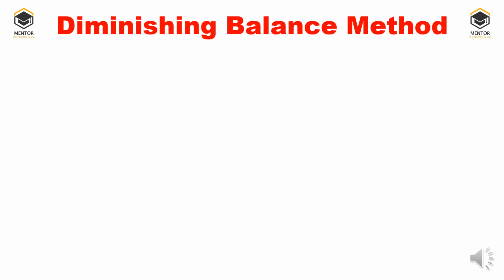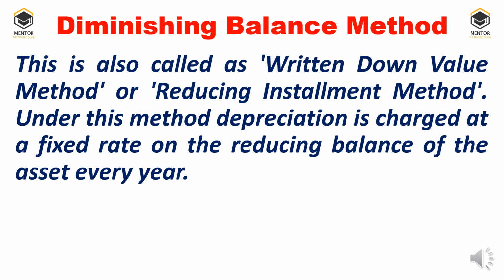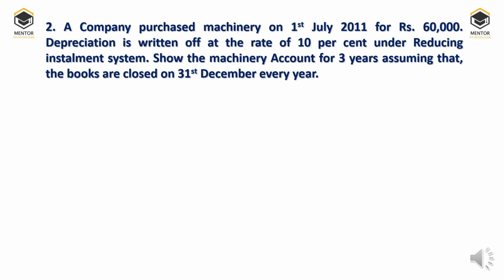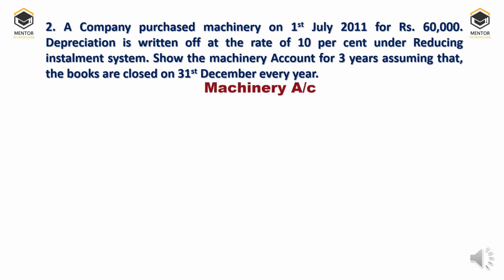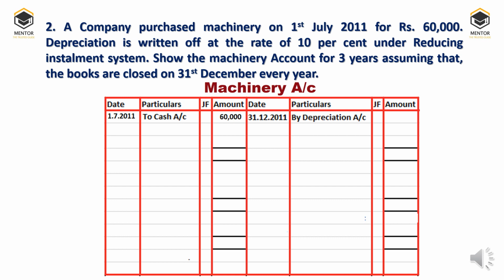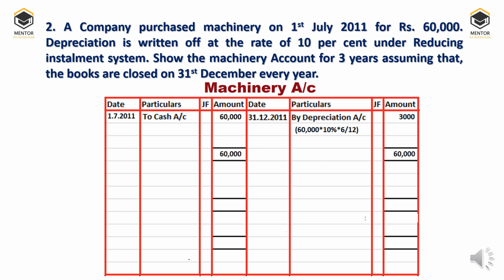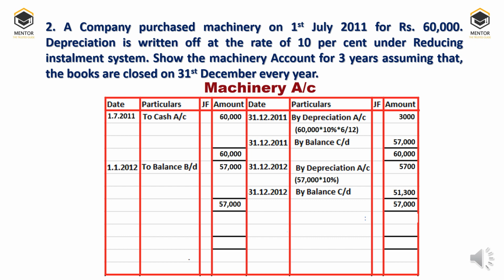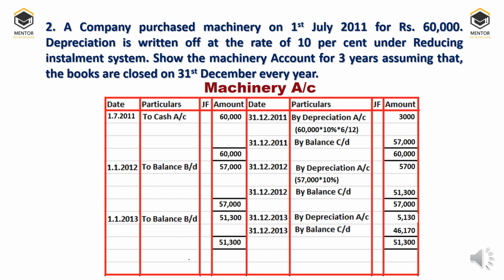Depreciation - 4 || Diminishing Balance Method || Solved Long Problems || B.Com || BBA || MBA || CA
This video contain the explanation and solved short problem on Diminishing balance method for the students of cbse 11th calss, isc, B.com, bba, mba, ca, cs and cma@mentorthetrustedguide8788